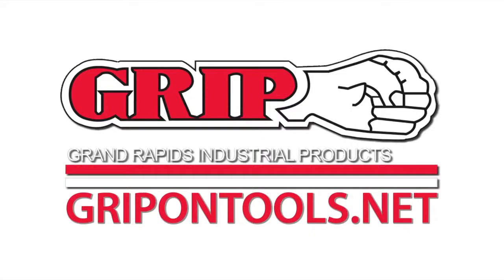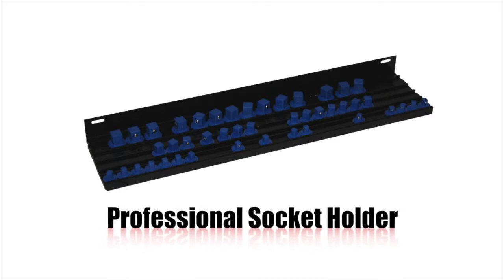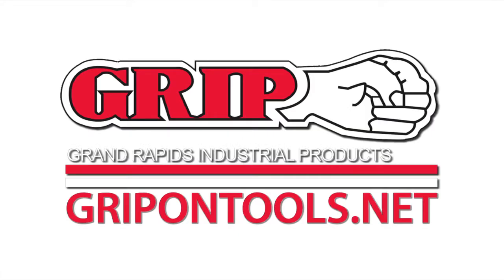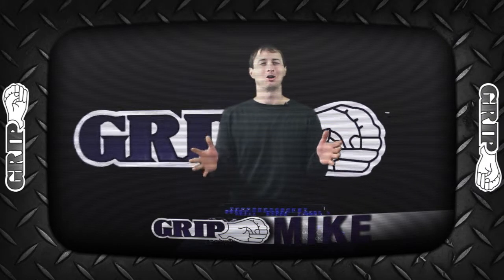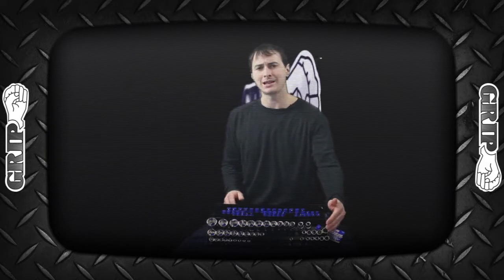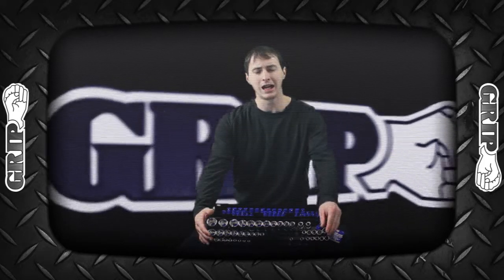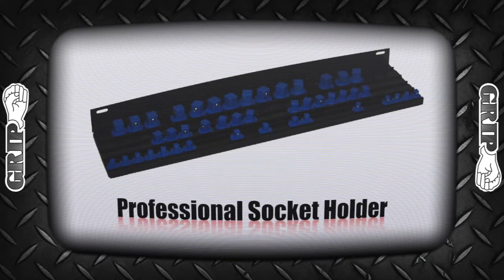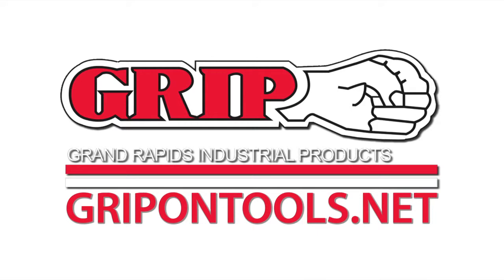GRIP Professional Socket Holder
This video is about Professional Socket Holder